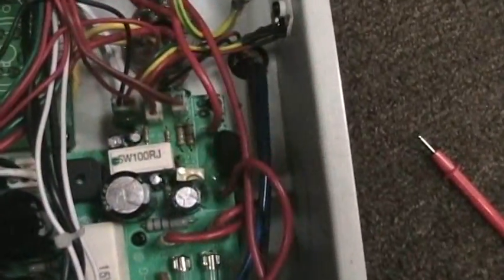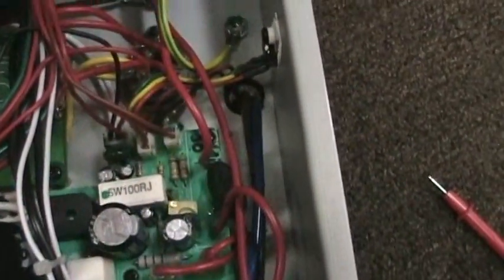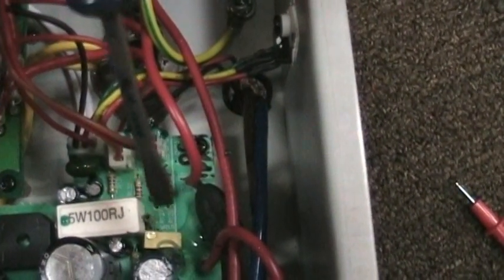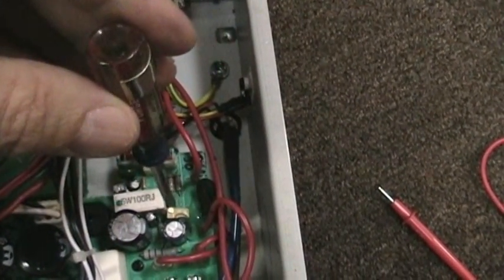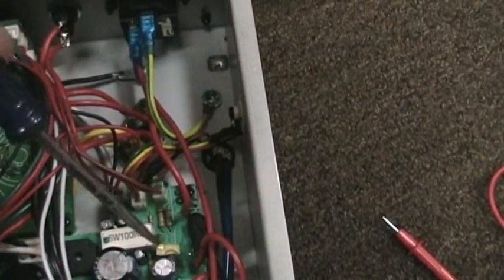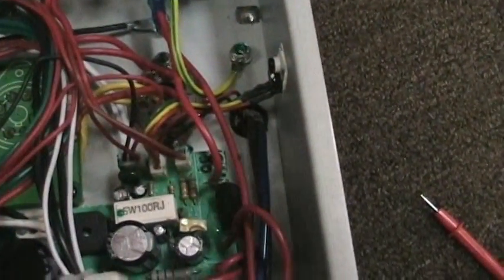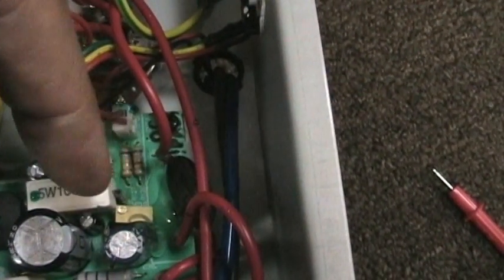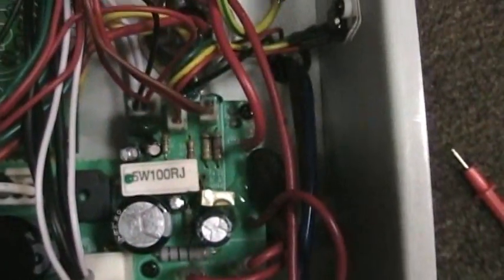B-52 amp bias part 2 trim pot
trim pot location!